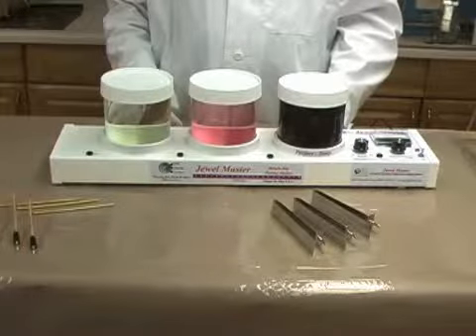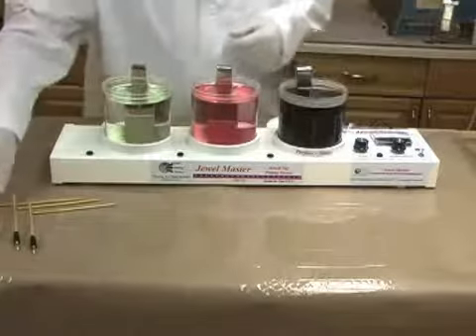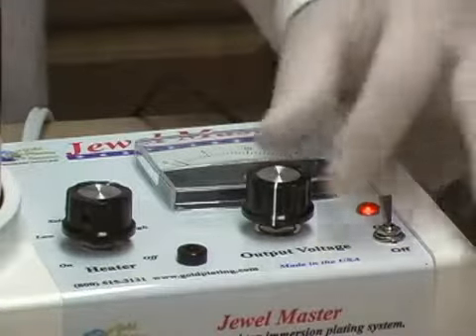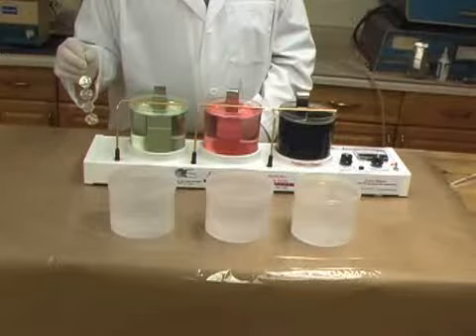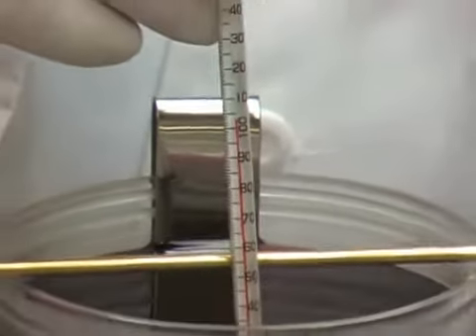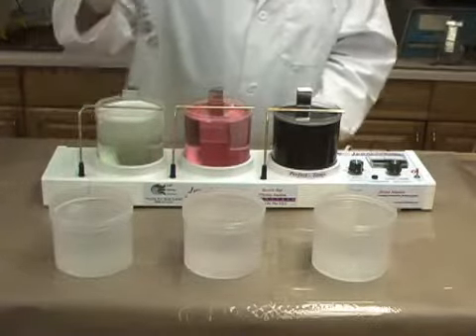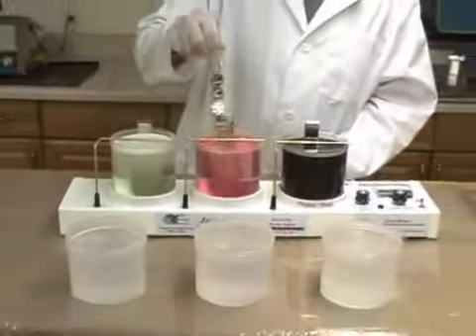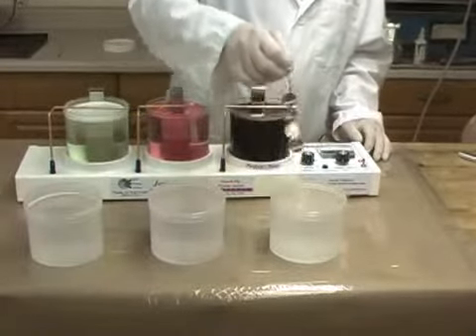Gold Plating Kit Immersion Electroplating NEW KIT!